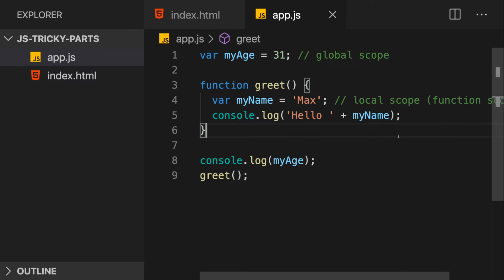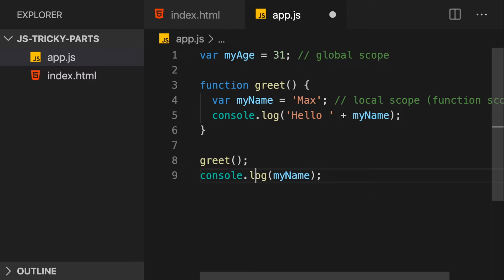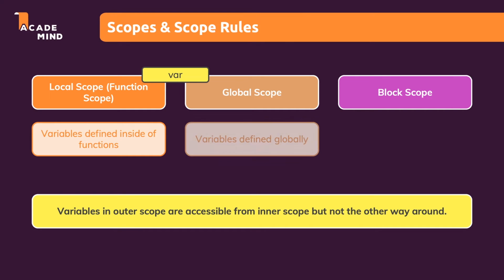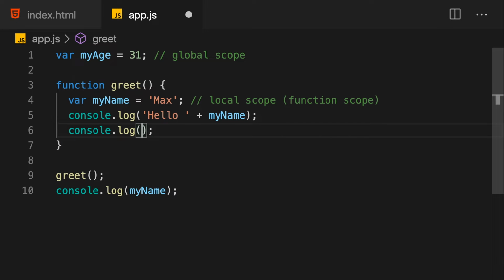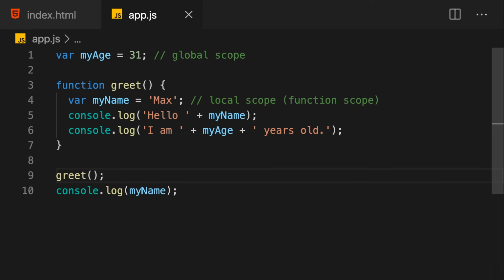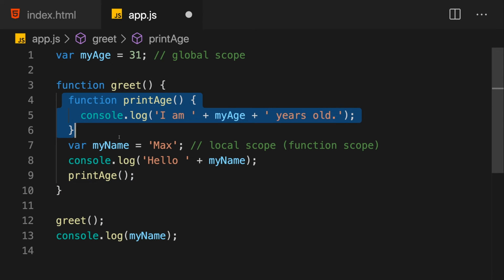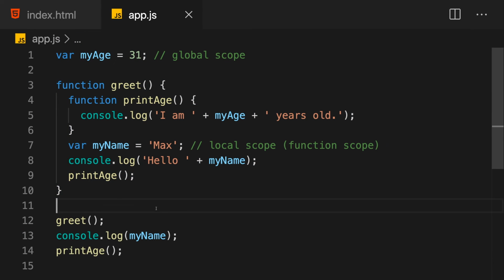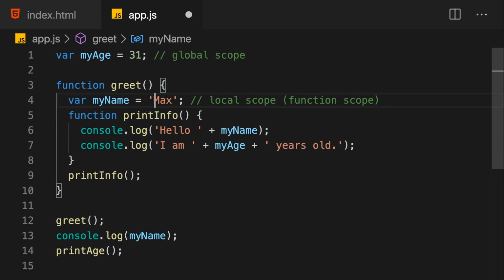scope hoisting 05 how scope works